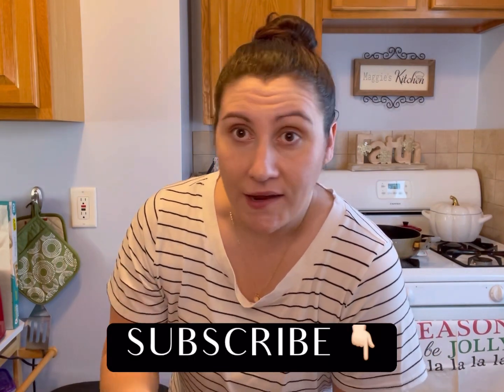Ramen Noodle Casserole- The Lazy Girls Kitchen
For this recipe you will need:
- 6 packs of ramen of your choice
- 1 onion
- 1 ½ bell peppers
- 2 tomatoes
- 2 tbsp. paprika (separated into 1 tbsp. each)
- 1 tbsp. oregano
- ¼ tsp chili powder
- 1 tbsp. sugar
- Salt and pepper to taste
- 1 cup tomato sauce
- 1 tbsp. tomato paste
- 1 cup water
- Vegetable oil
- 4 eggs
- 2 tbsp. flour
- Mozzarella cheese
- Pepperoni